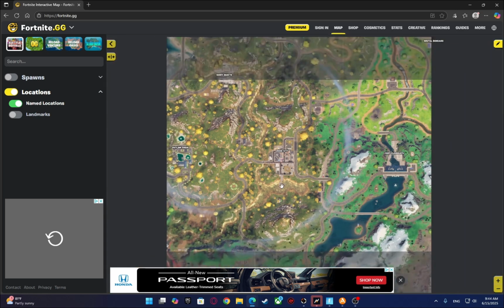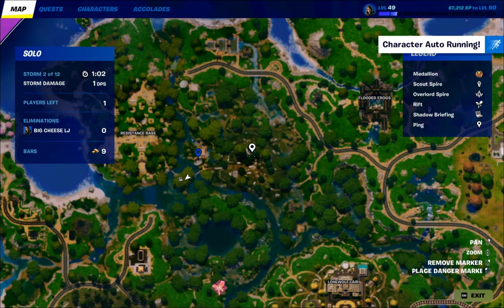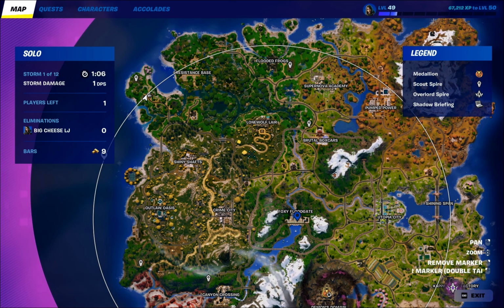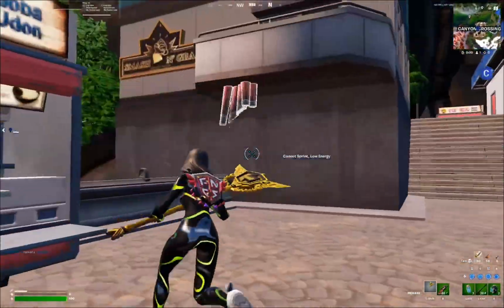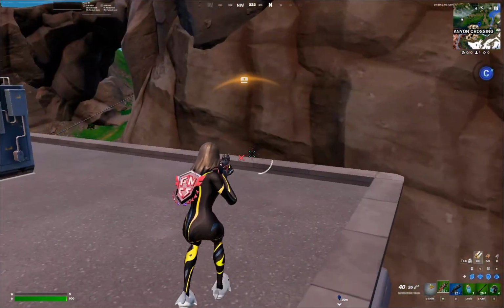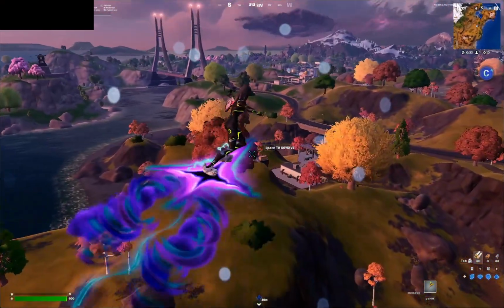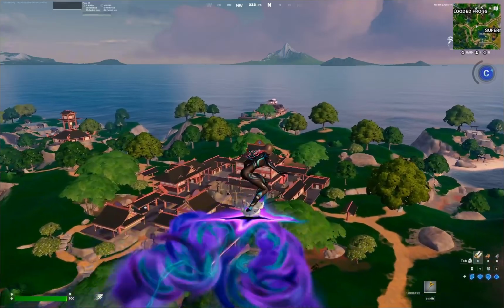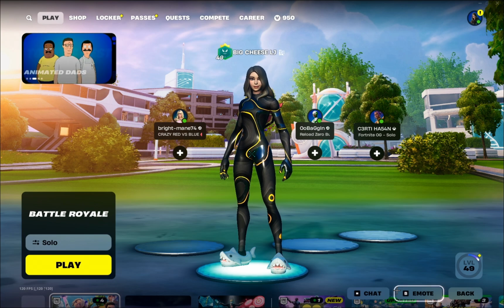Top 5 Best Competitive Drop Spots For Fortnite!!!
So please hit that red sub button for me thanks!!!